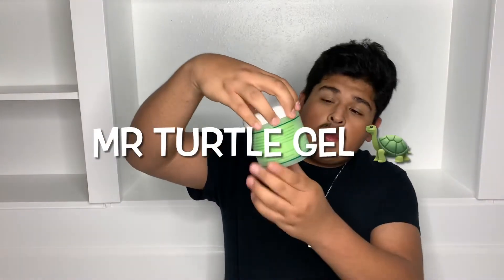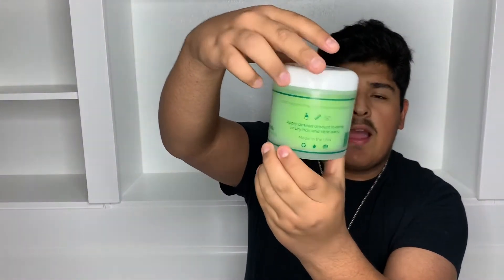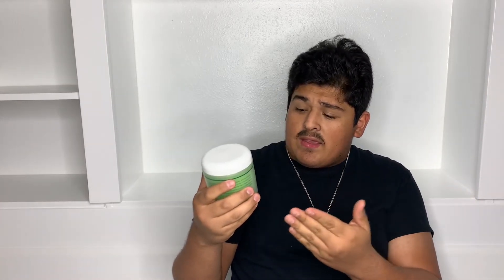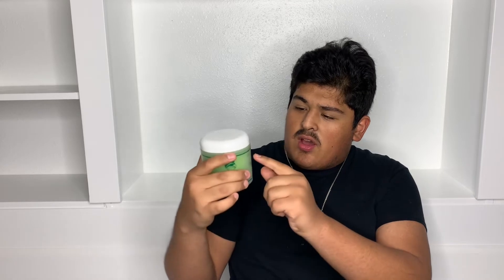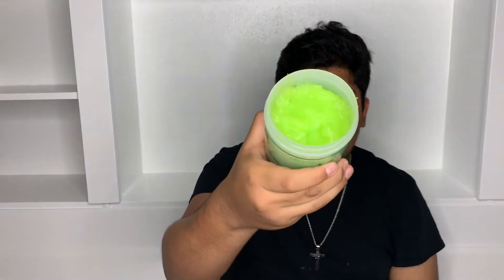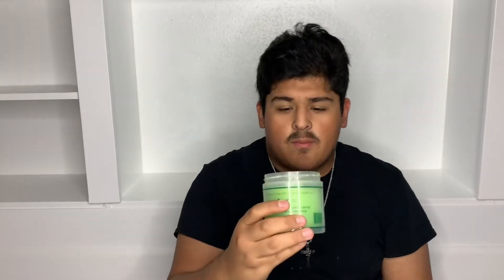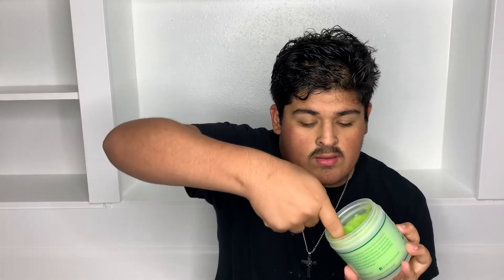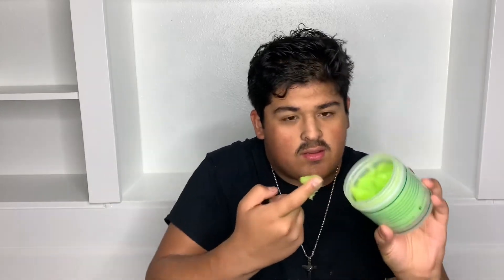Mr Turtle Gel review 🐢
All music used in this video in non copyrighted music.